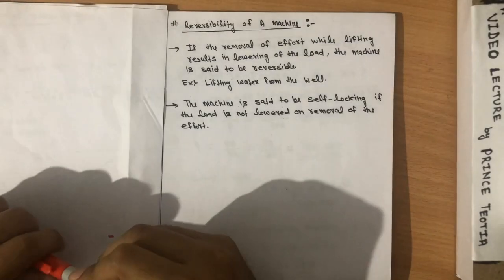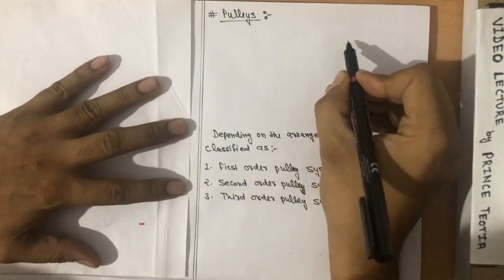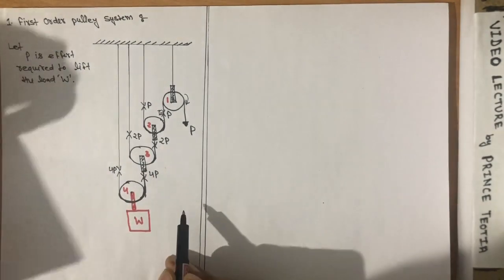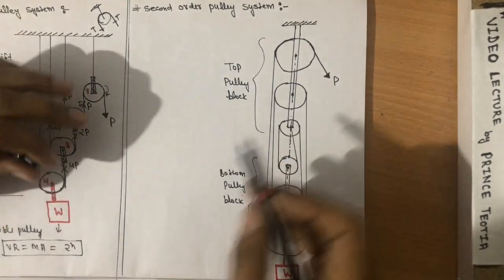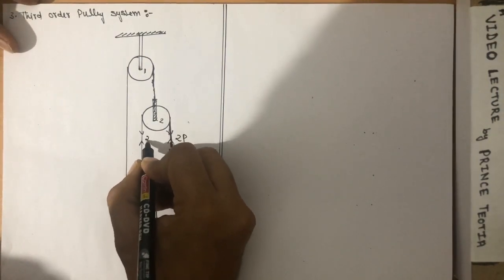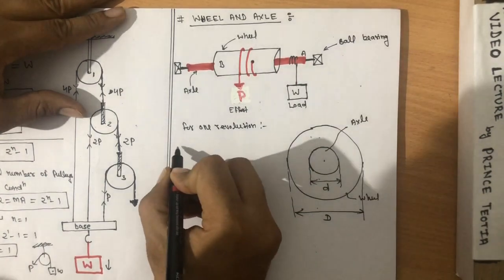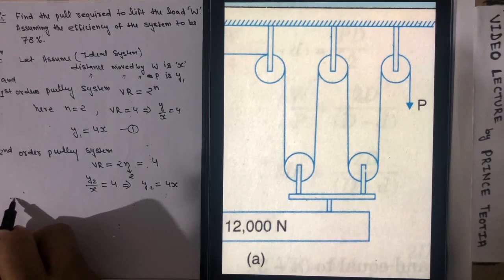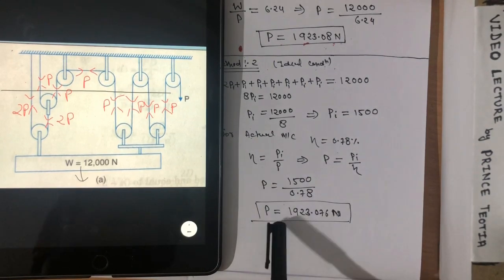Lifting Machines | Part- 3 || Reversibility of Machine, Pulley, Wheel & Axle |Engineering Mechanics